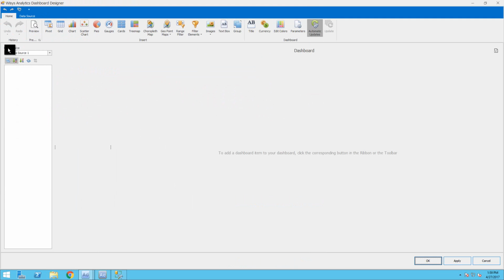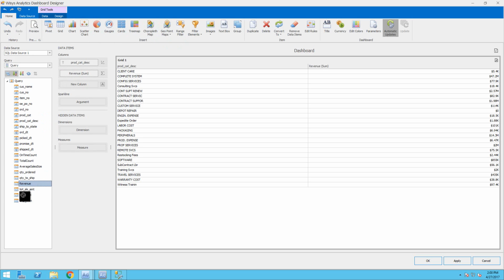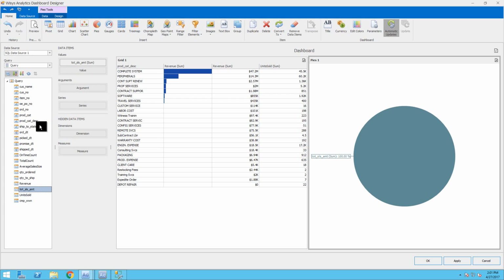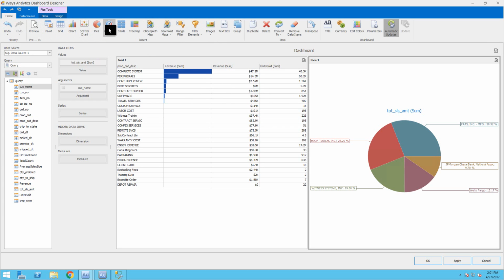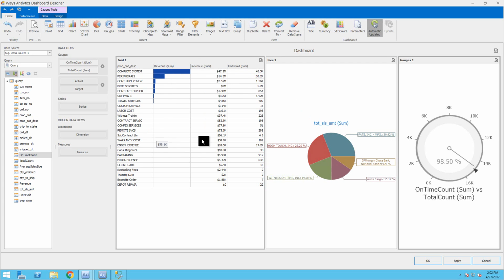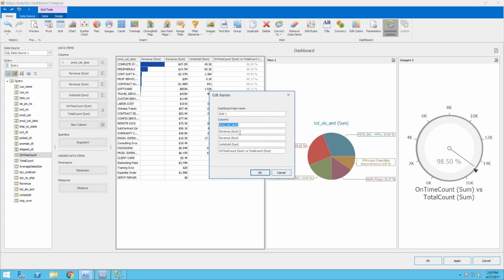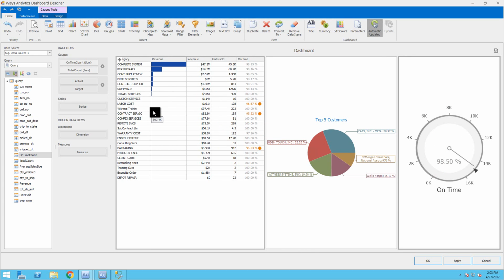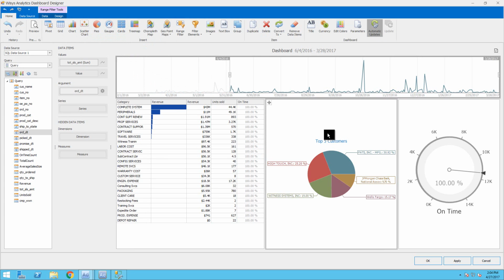Getting Started with Agility Analytic Dashboards